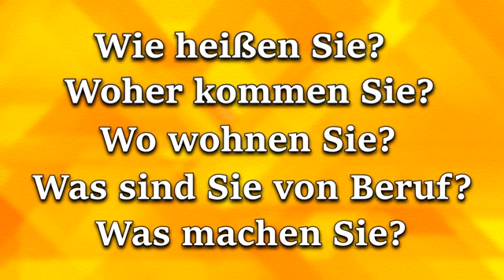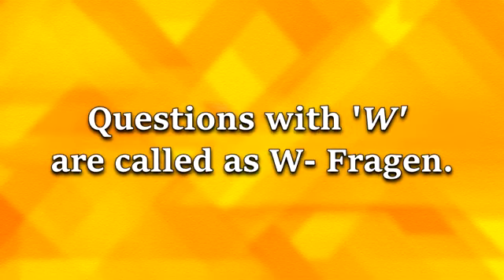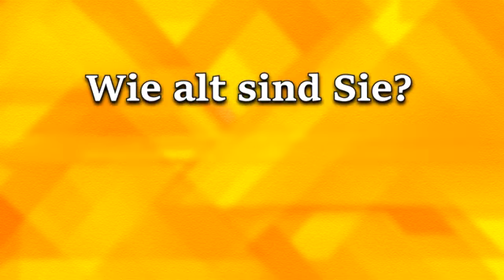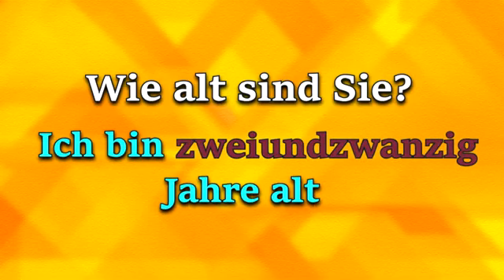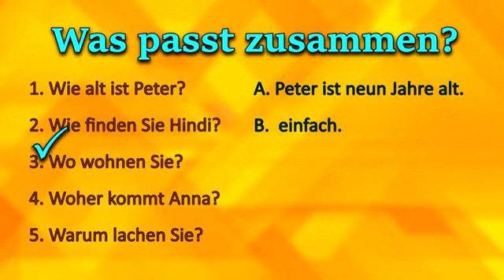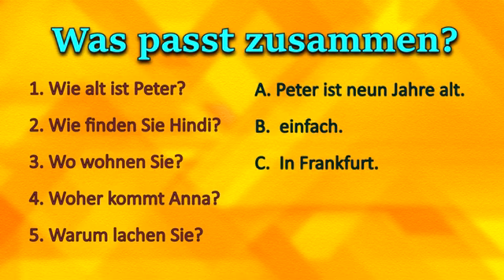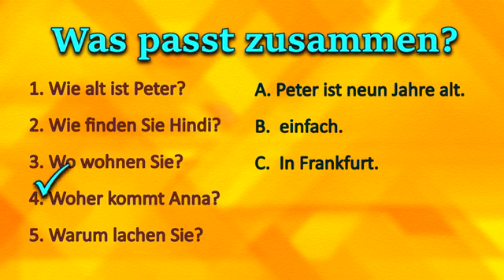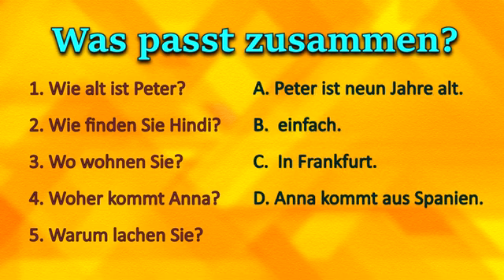W Questions W Fragen